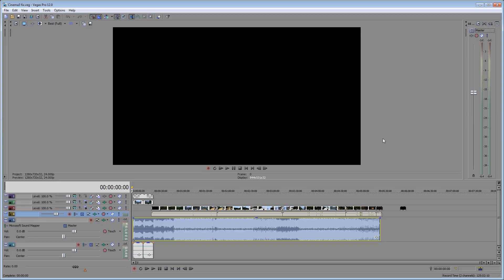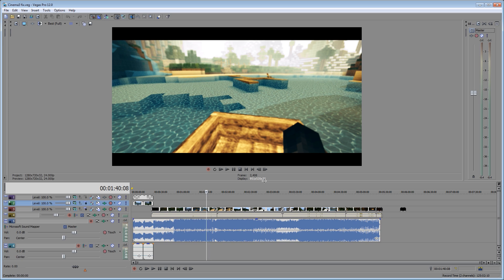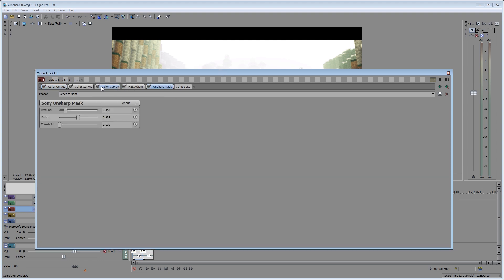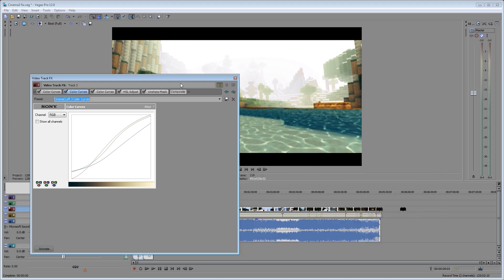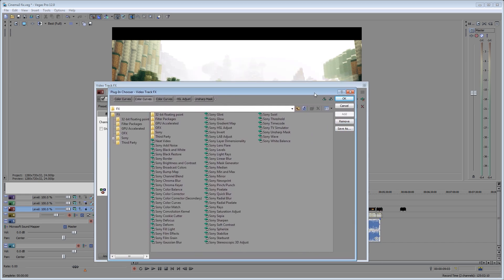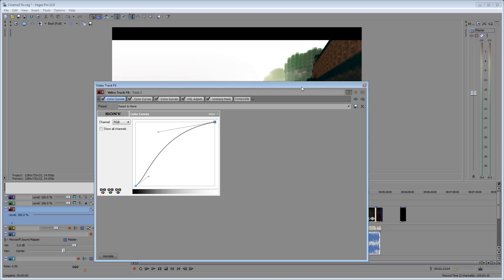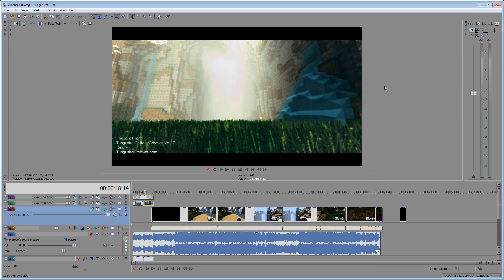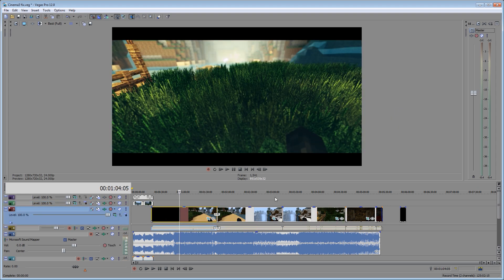Sony Vegas Pro - Using Filter Packages As Custom Presets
In this Sony Vegas 12 tutorial, I'm going to show you how to easily setup custom preset filter packages as a more flexible way to group effects together.

Please rate, and share the video if you enjoyed it. Be sure to favorite the video to remember it.